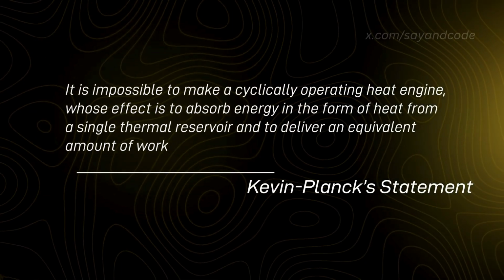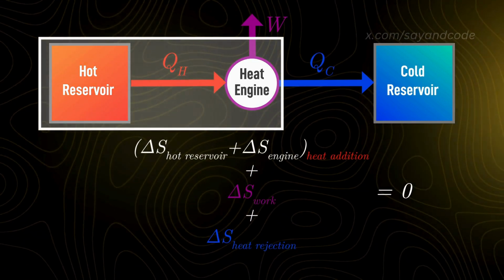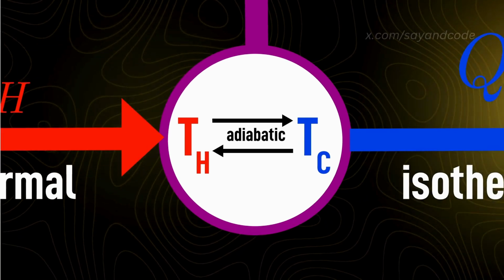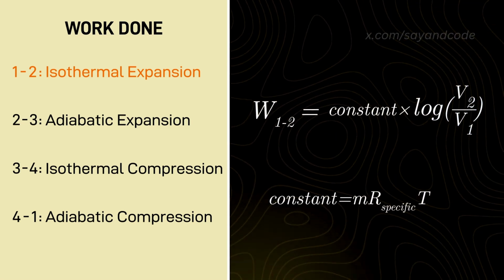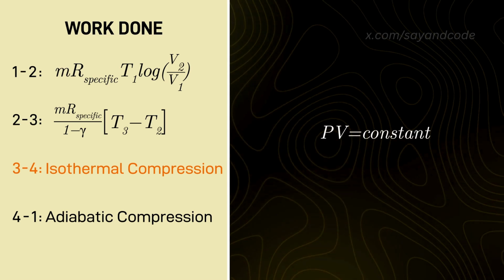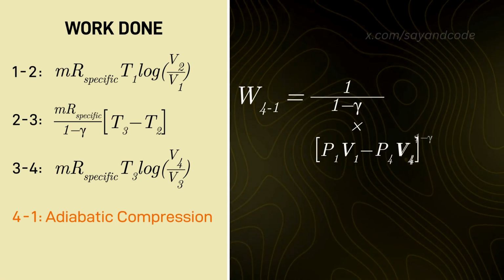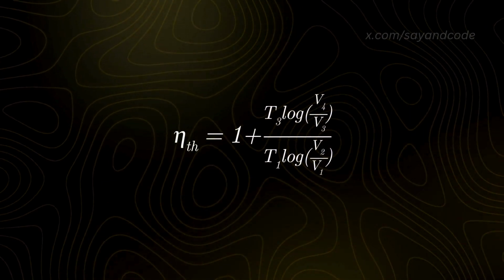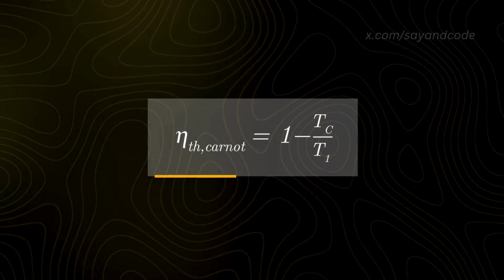15. Carnot Cycle | Introductory Thermodynamics Course